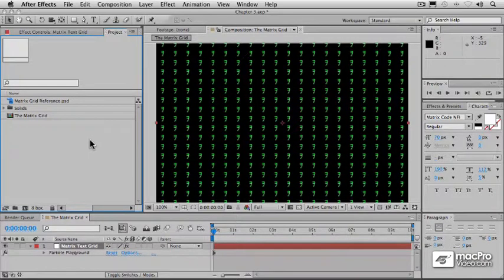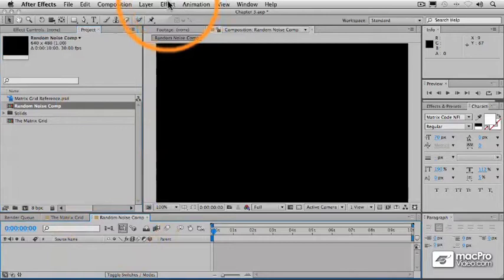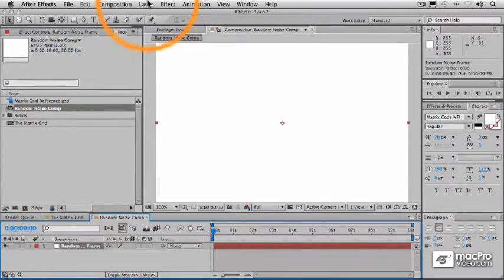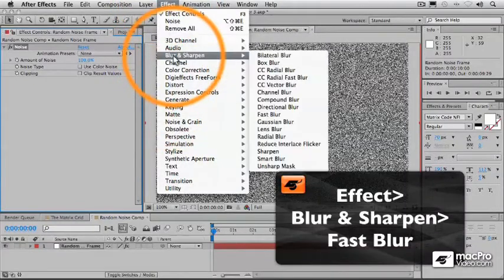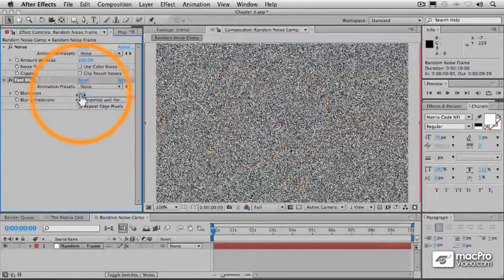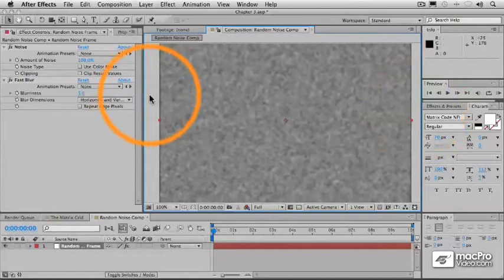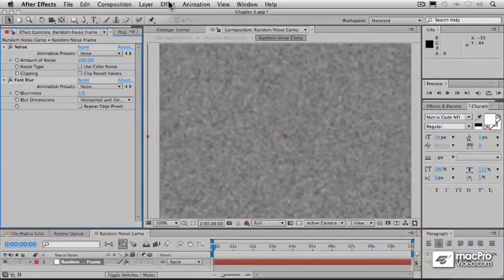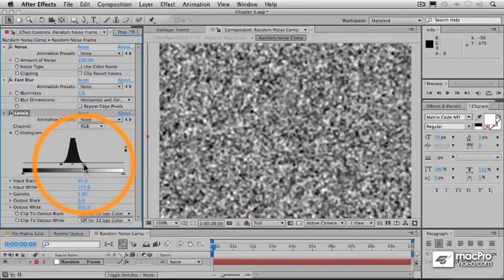After Effects CS5 203: Secrets of Particle Playground - 36 Creating the Random Noise Map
After Effects CS5 203: Secrets of Particle Playground by Richard Lainhart
Video 36 of 45 for After Effects CS5 203: Secrets of Particle Playground

The Adobe After Effects Particle Playground plugin is a powerful environment for particle systems & other eye-catching special effects, but few After Effects users even know it's there! And what's more, many of those who do find its interface mysterious and intimidating. Yet Particle Playground is a wonderful environment for all kinds of effects (particularly text effects) that are difficult or impossible to achieve with other tools.

Our Particle Playground expert Richard Lainhart fills you in on the basics of how particle systems work, and how they differ from After Effects' standard keyframing techniques. Richard dives in at the deep end to show you how to create unique particle effects like snow and fountains, before taking you into Particle Playground's incredible particle text effects.

You'll learn cool techniques you can use in your productions, like the ever-popular revealing of a logo from a string of randomized letters, bouncing animated text off a wall with real physics properties, and blowing up selected letters in a line of moving text. You'll also learn how to use image sequences to create run cycles and animated particles. From there, Richard walks you step-by-step through creating the Matrix Code Effect, as featured in the popular Matrix films, and how to customize it for your own title sequences.

Particle systems can be confusing and difficult to understand, but once you complete this tutorial, you'll be well on your way to mastery of the Secrets of Particle Playground.